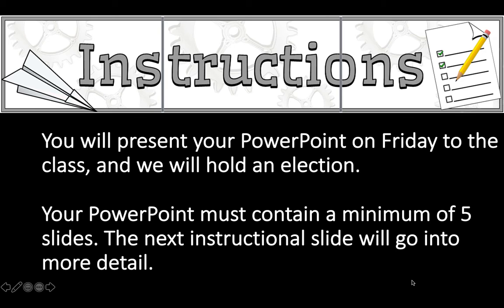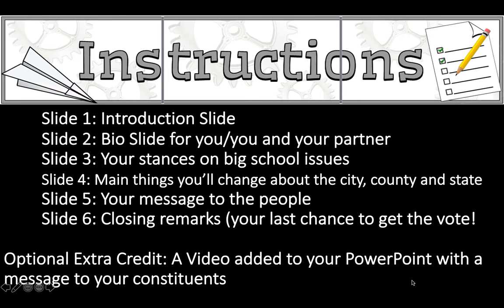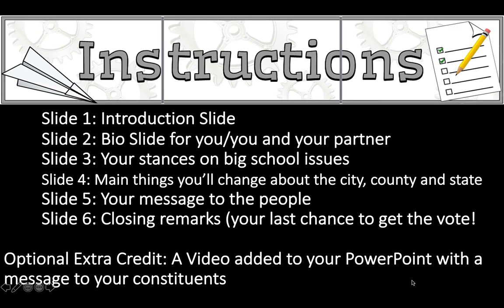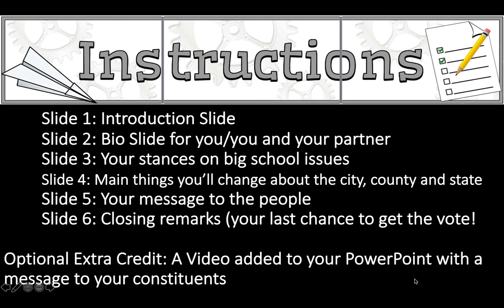Building Your Campaign Instructions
This video contains the instructions for your Building a Campaign project in Mr. Maresh's Honors Texas History class.

Table of Contents:

00:02 - Build a Campaign
00:06 -  You may work with a partner or work alone. If you  work with a partner, one of you will be the governor  and the other will be lieutenant governor. You will create a PowerPoint that will convince your   class that you/you and your partner should be  elected.
00:54 -  You will present your PowerPoint on Friday to the  class, and we will hold an election. Your PowerPoint must contain a minimum of 5  slides. The next instructional slide will go into  more detail.
01:08 -  Slide 1: Introduction Slide Slide 2: Bio Slide for you/you and your partner Slide 3: Your stances on big school issues Slide 4: Main things you’ll change about the city, county and state Slide 5: Your message to the people Slide 6: Closing remarks (your last chance to get the vote!Optional Extra Credit: A Video added to your PowerPoint with a message to your constituents
01:16 -  You will present your PowerPoint on Friday to the  class, and we will hold an election. Your PowerPoint must contain a minimum of 5  slides. The next instructional slide will go into  more detail.
01:16 -  You may work with a partner or work alone. If you  work with a partner, one of you will be the governor  and the other will be lieutenant governor. You will create a PowerPoint that will convince your   class that you/you and your partner should be  elected.
01:16 - Build a Campaign
01:25 -  You may work with a partner or work alone. If you  work with a partner, one of you will be the governor  and the other will be lieutenant governor. You will create a PowerPoint that will convince your   class that you/you and your partner should be  elected.
01:25 -  You will present your PowerPoint on Friday to the  class, and we will hold an election. Your PowerPoint must contain a minimum of 5  slides. The next instructional slide will go into  more detail.
01:26 -  Slide 1: Introduction Slide Slide 2: Bio Slide for you/you and your partner Slide 3: Your stances on big school issues Slide 4: Main things you’ll change about the city, county and state Slide 5: Your message to the people Slide 6: Closing remarks (your last chance to get the vote!Optional Extra Credit: A Video added to your PowerPoint with a message to your constituents
02:37 -  Slide 1: Introduction Slide Slide 2: Bio Slide for you/you and your partner Slide 3: Your stances on big school issues Slide 4: Main things you’ll change about the city, county and state Slide 5: Your message to the people Slide 6: Closing remarks (your last chance to get the vote!Optional Extra Credit: A Video added to your PowerPoint with a message to your constituents